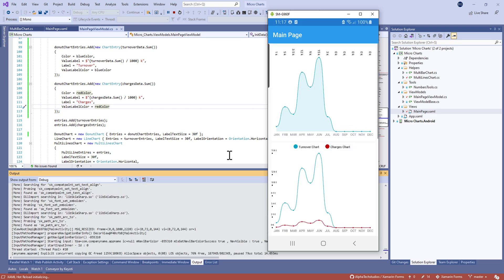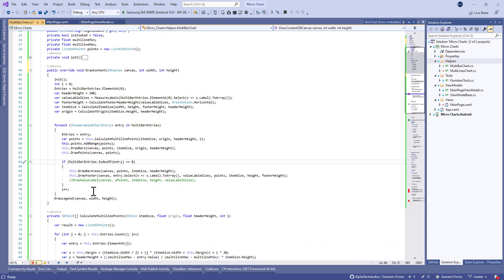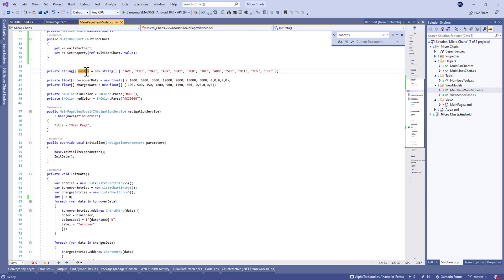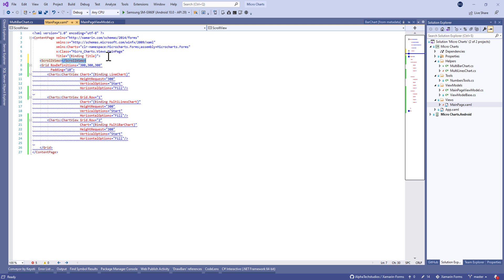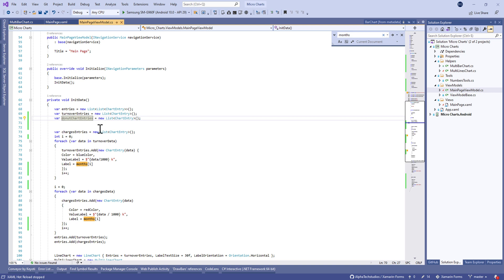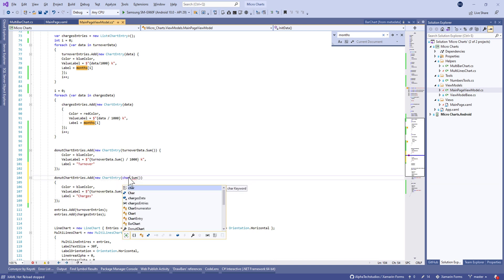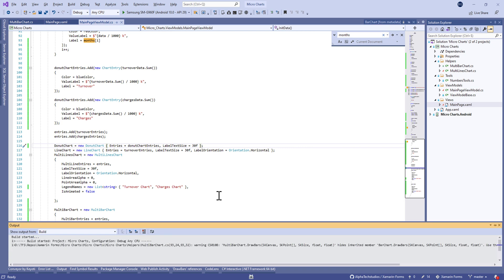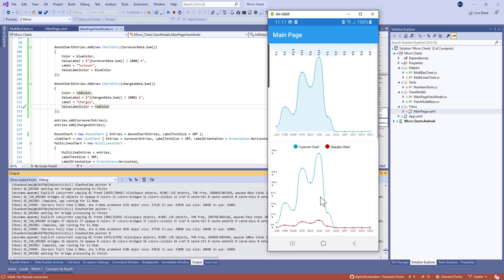Xamarin Forms Tutorial - Microcharts MultiBarChart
In this video, we 'll learn how to make a MultiBarChart with MicroCharts plugin.

⏱ Timestamps
00:00- Inspect End Result
00:20 - Create MultiBar Class
01:58 - Add MultiBarChart
04:05 - Demo MultiBarChart
04:36 - DonutChart
08:05 - Demo DountChart